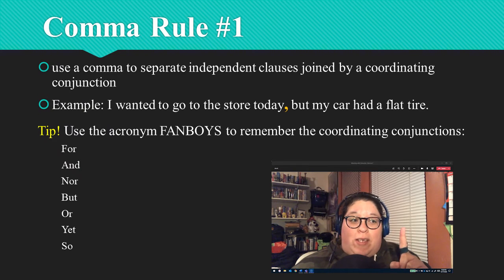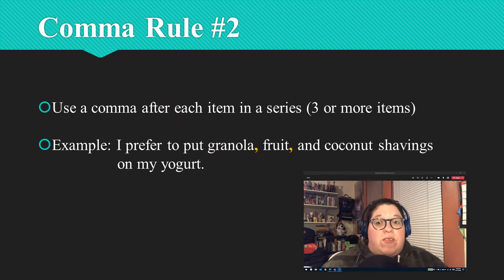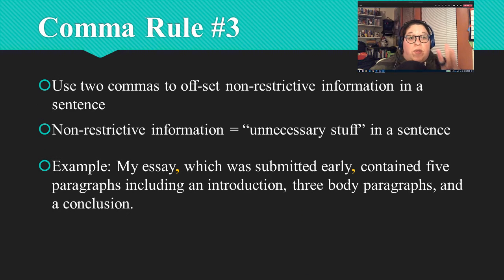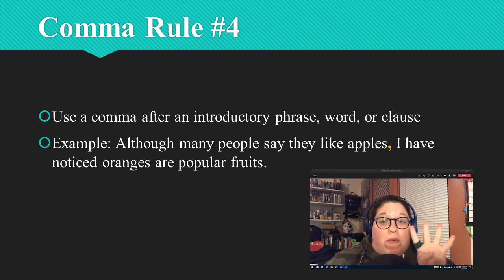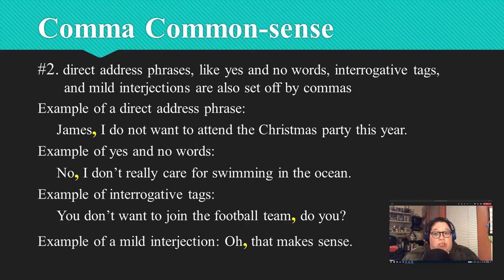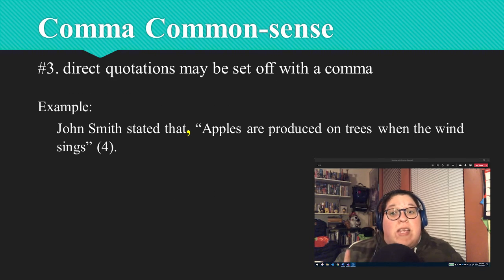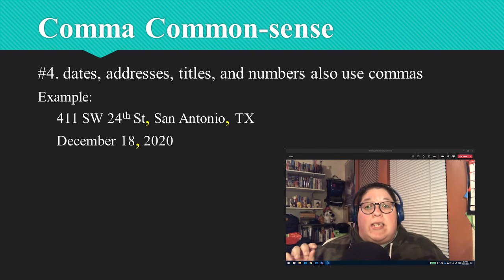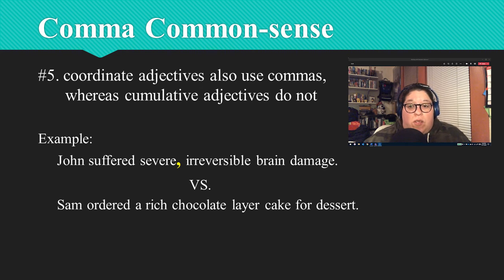Commas [Wintermester Tutorial 5]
This tutorial is all about when and where to use commas. Give it a watch!